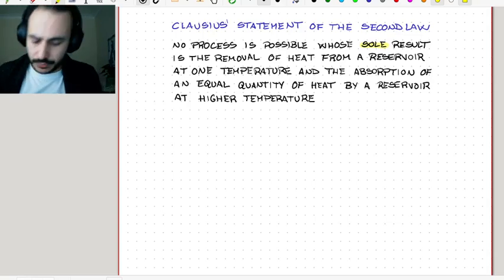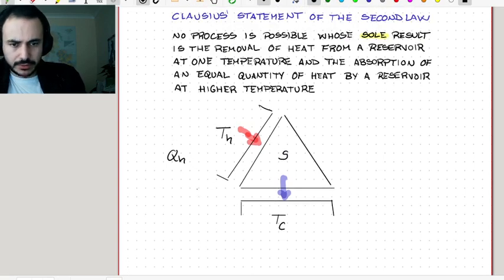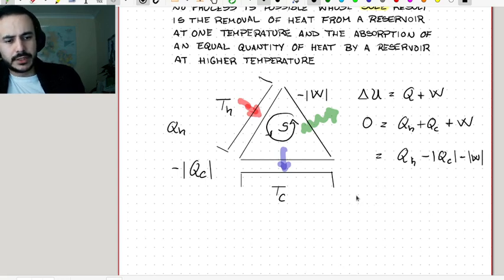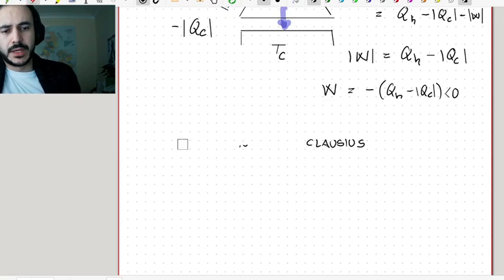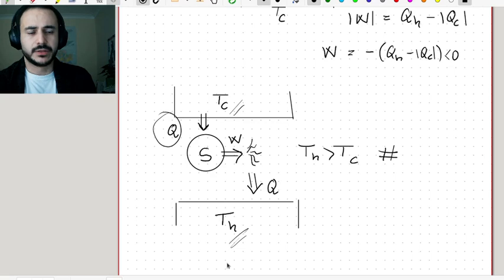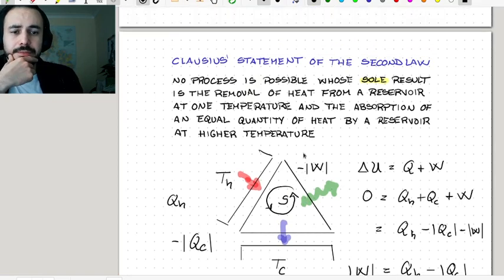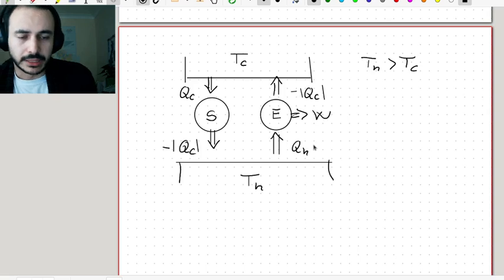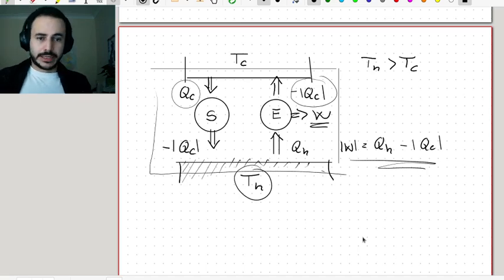Thermal engines part 2